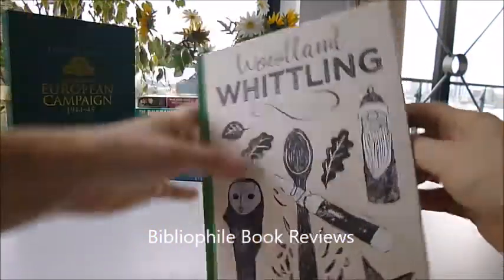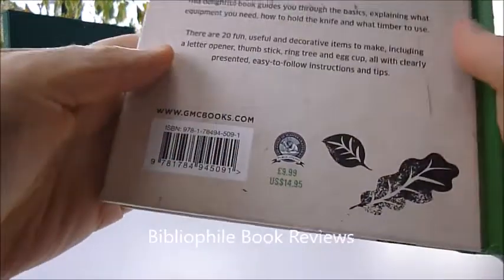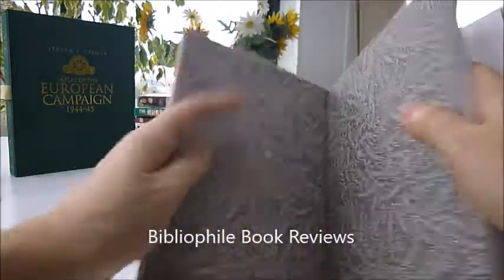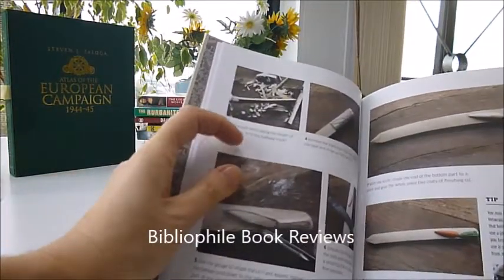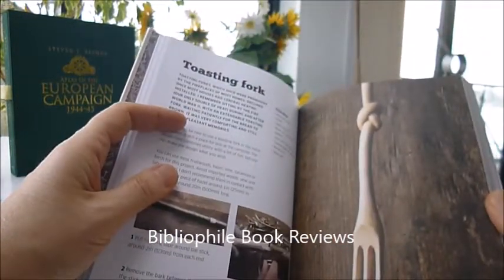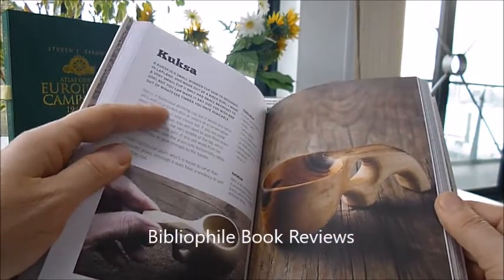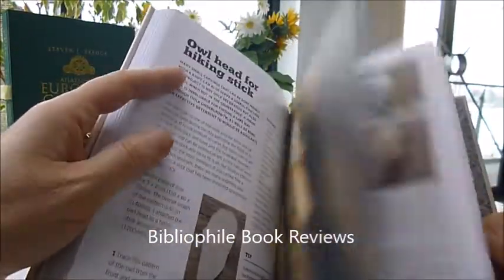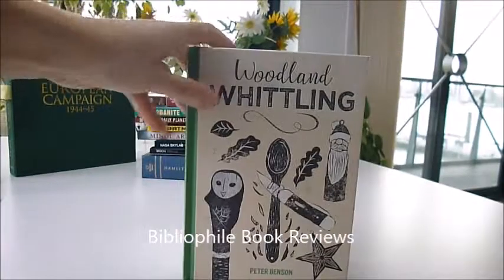WOODLAND WHITTLING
The gentle art of whittling is a relaxing, absorbing and rewarding pastime that can be enjoyed almost anywhere for a few minutes or a few hours at a time, sat in your armchair in front of the telly or around the campfire. All you need is a good pocket knife, a piece of wood and your imagination. Peter Benson guides you through the very simple basics - different types of knife, how to keep the blade sharp and how to hold it correctly, the different types of wood, their pros and cons and characteristics and optional extra tools like saws and gougers. The 20 projects here range from the elegantly simple to impressively intricate but in these days of mass-produced decorative items what is so satisfying is their individuality and unique charm. Simple projects include a letter opener, a toasting fork, a thumb stick, egg cup and an egg spoon, a little more complex are the pendant, Christmas stars and the cheeky wren, and a little more tricky again are porky pig, the ducklings and the beautiful owl walking stick handle. For simplicity made art we loved the ring/jewellery stand, fashioned to look like a stag's antler - finding the right piece of branched wood make take a bit of foraging! Easy step-by-step instructions and colour photos and tips for best results as you whittle away. 144pp. Full price new publication.